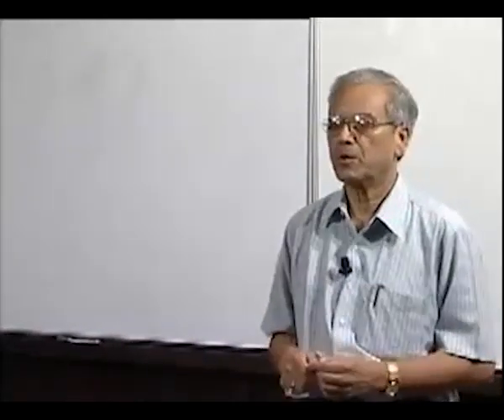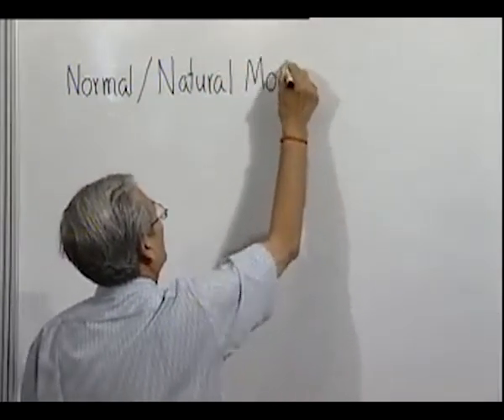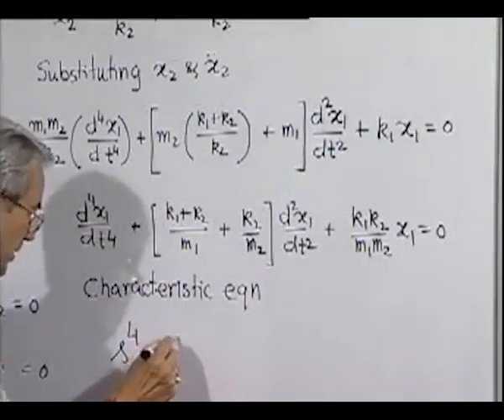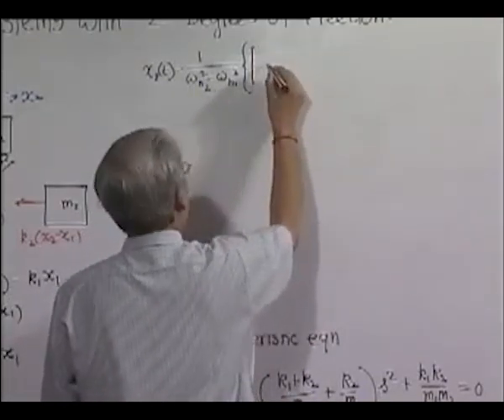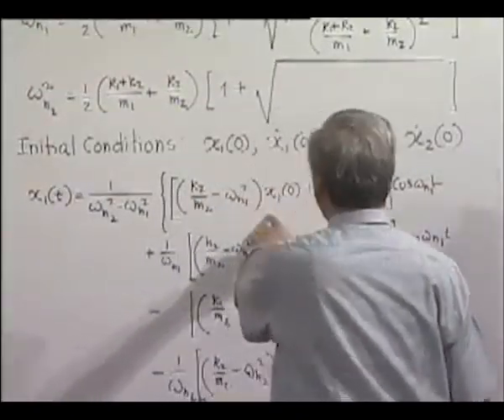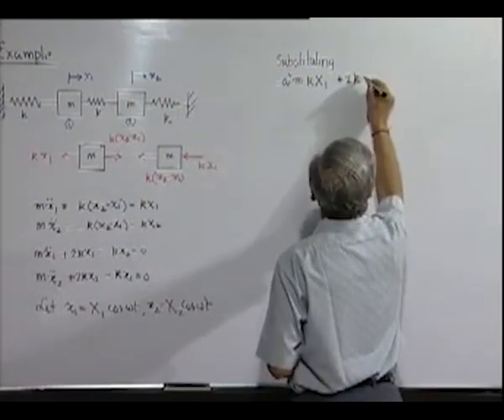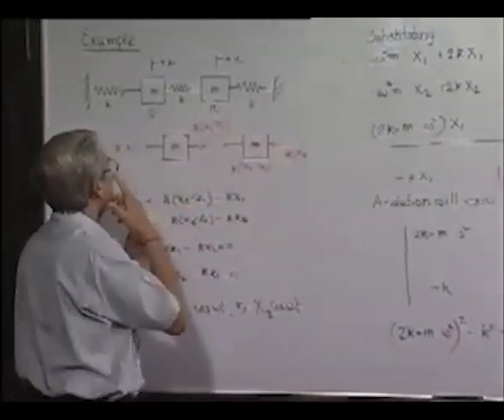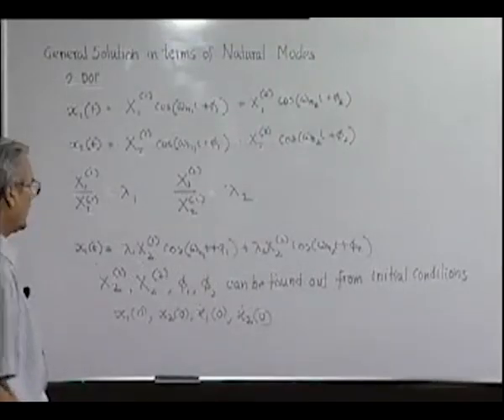Lec32: Systems with two degree of freedom